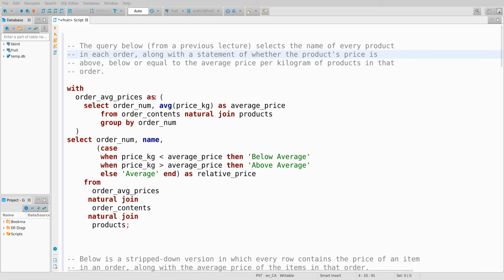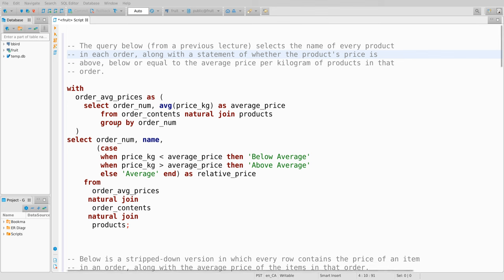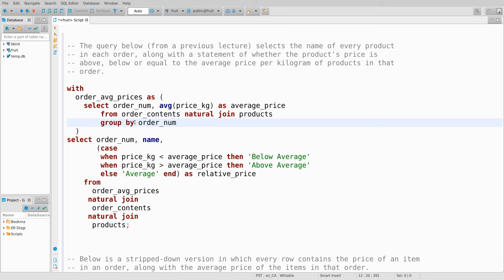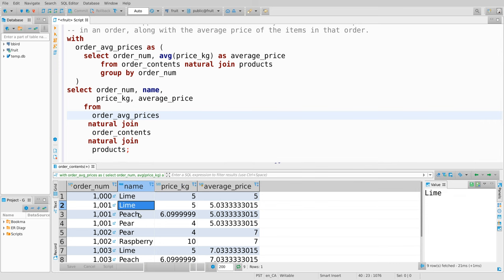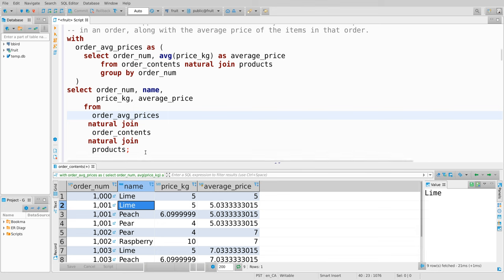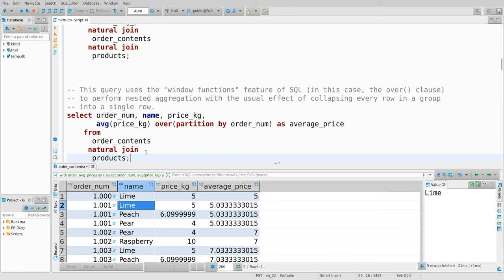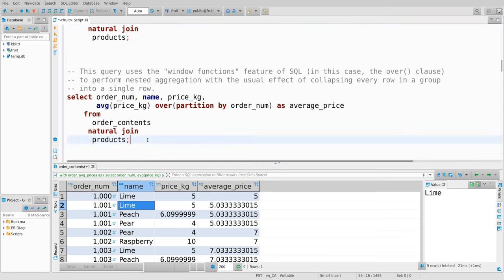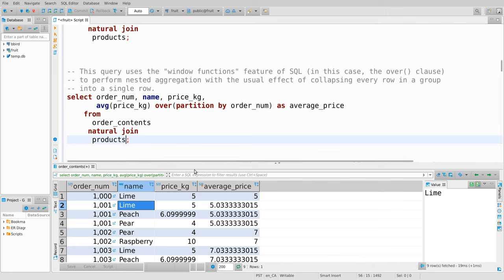Database Systems - Lecture 13.4 - Window Functions